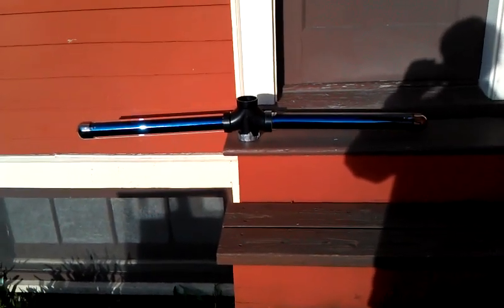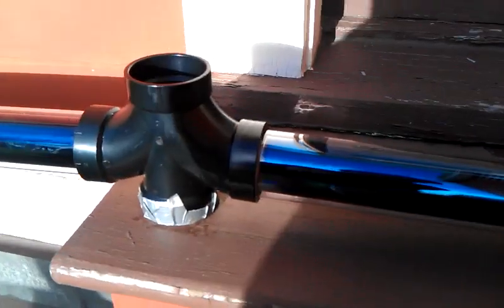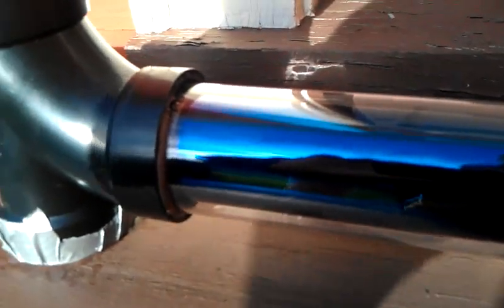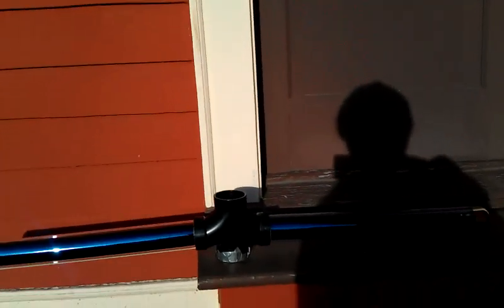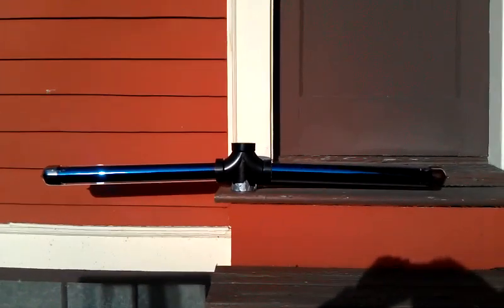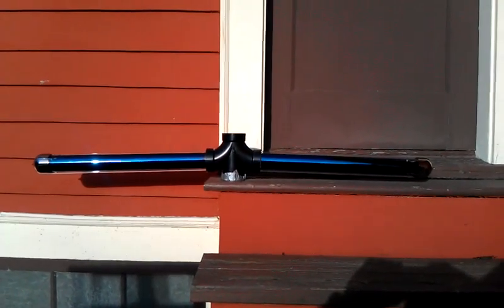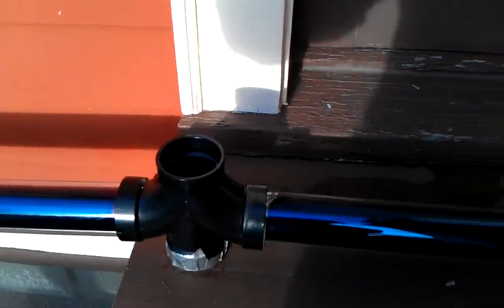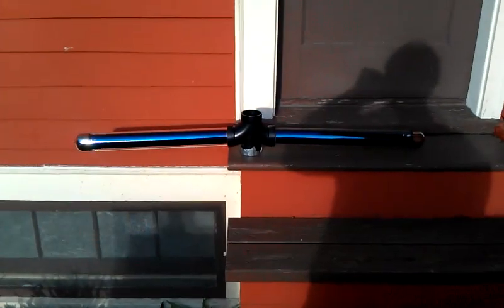Solar water heater vacuum tube connection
Like our ideas? Please become an FB fan of Clean Republic! Easily harness the power of the sun to heat anything inside these tubes! Even boils water after just a few hours in the sun! No moving parts. These incredible double-wall tubes have a thermos-type vacuum seal between their walls, a light absorbent coating on the outer wall of the inner tube, and three heat reflective layers on the inside surface. Sunlight and heat go in, but don't come out until you want it.